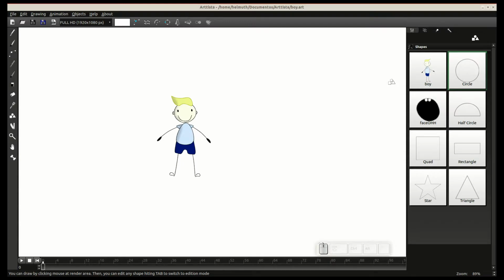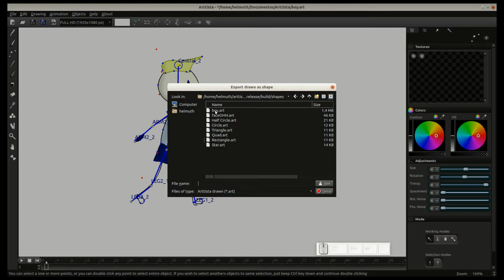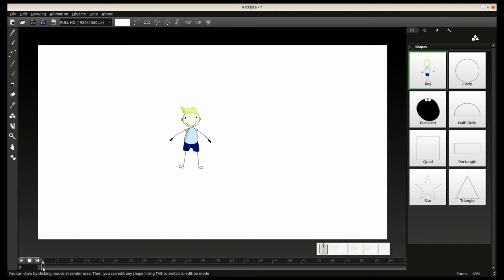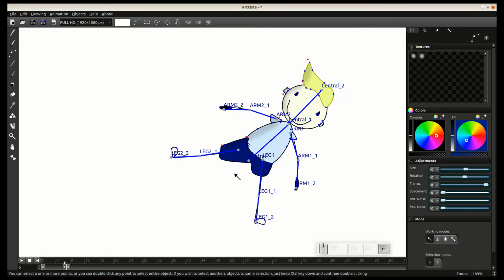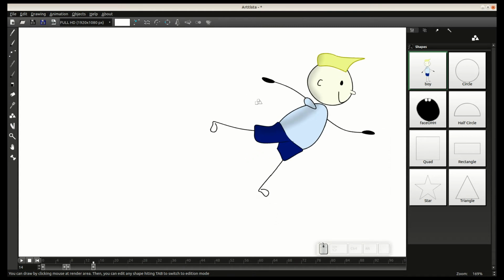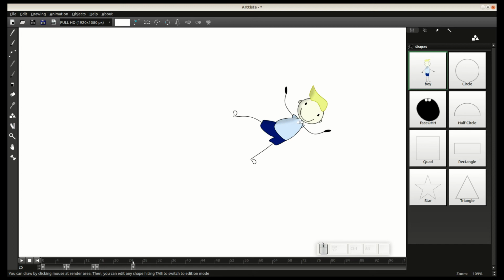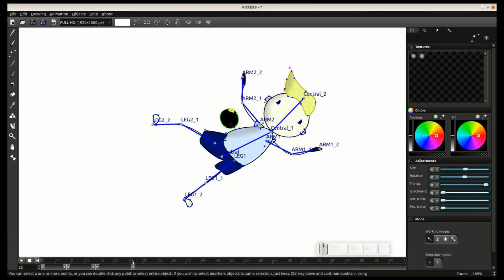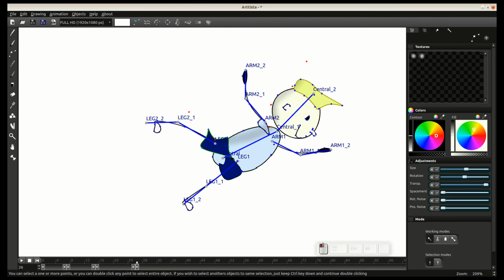Arttista - How you can reuse different views of same character in animation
Arttista 1.8 is here with a new very useful feature that allows you import content from your shape library and merge with your current scene respecting your current bones positions and poses. This means that you can draw your character at different angles and then, when you import it to your scene, you select wich frame you want import to and your character shapes will be at same pose your bones already are. This is awesome, cause after draw your character from different angles, you dont have to draw it anymore and just reuse it every time the view and pose you want it to.